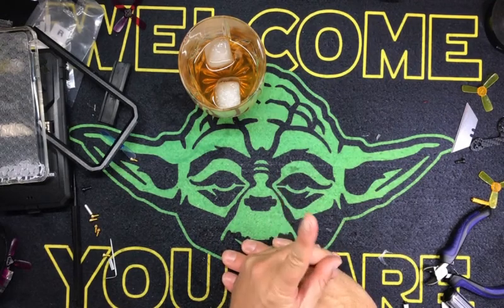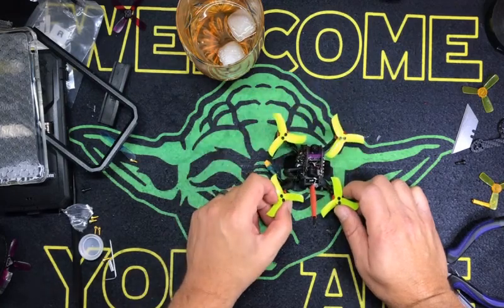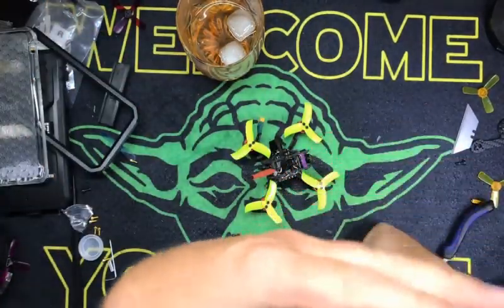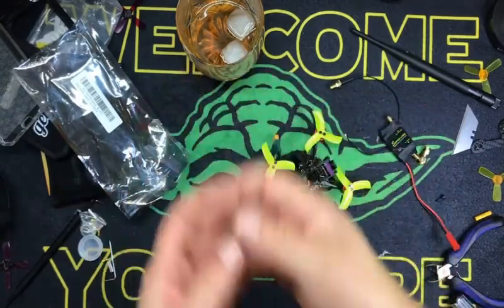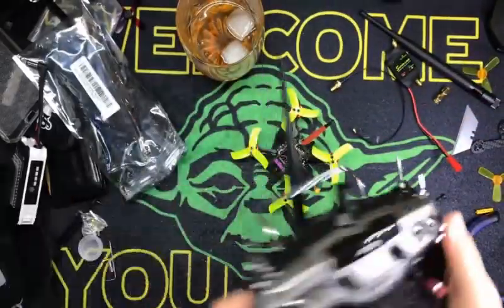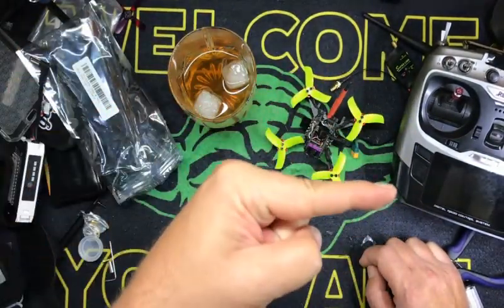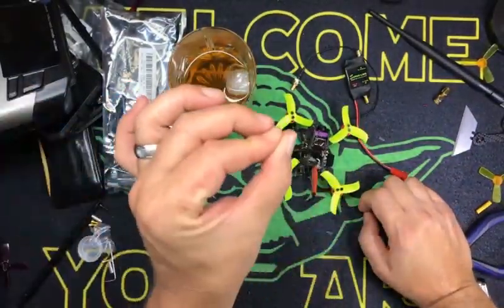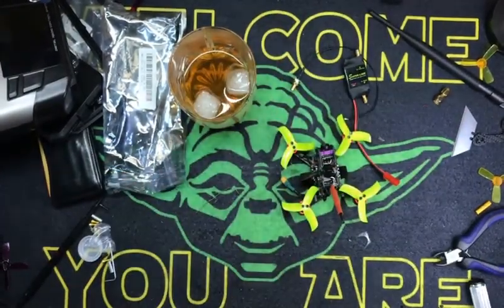RC Transmitter Range Boost - Episode 1 of 3 - The Before: Intro and test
Adding a 2000mw booster to any RC Transmitter.. oh ya, gonna be cool. Get psycho